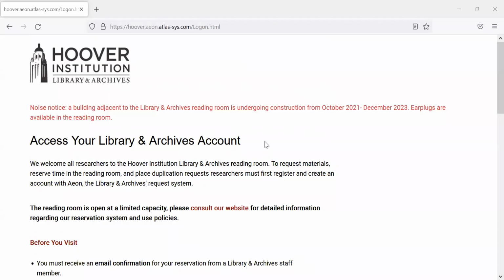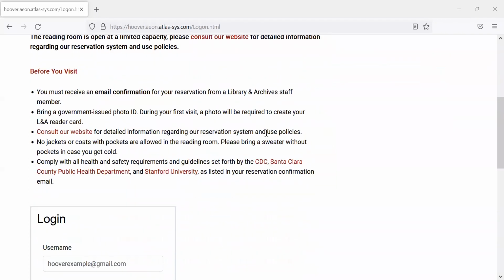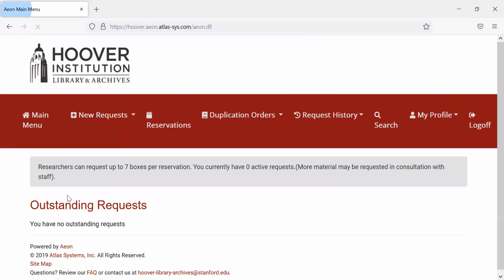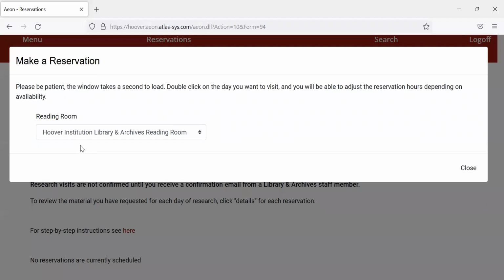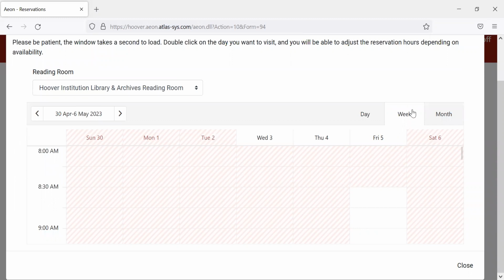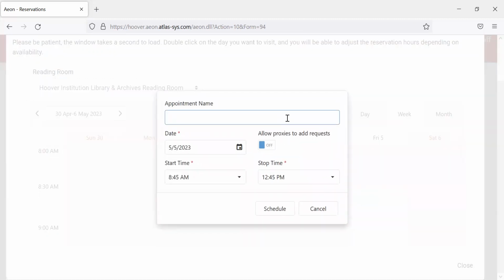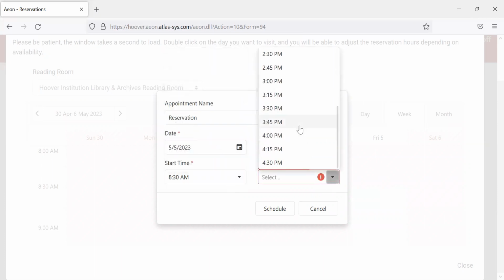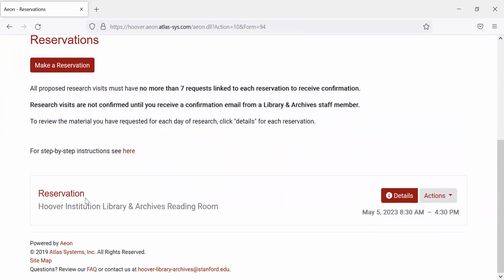How to Make a Reservation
This tutorial will guide you through the process of making a reservation to visit the reading room at the Hoover Institution Library & Archives. You must register for an account in Aeon before you make a reservation.